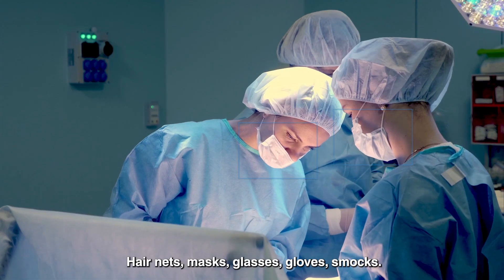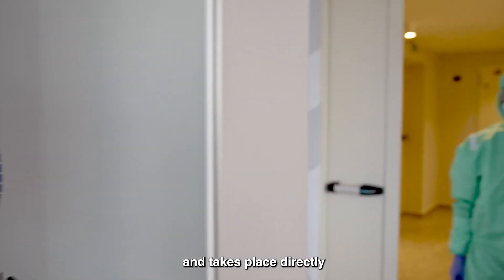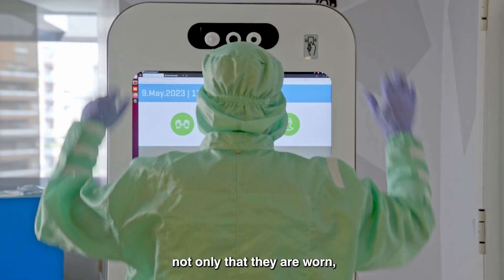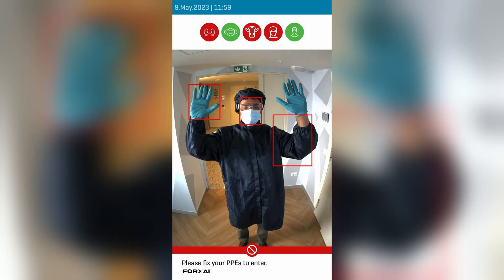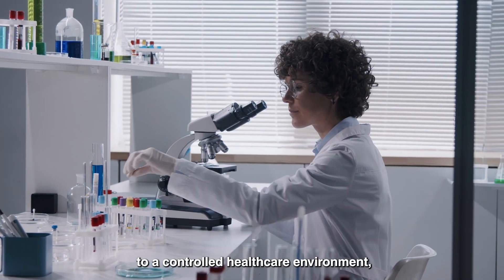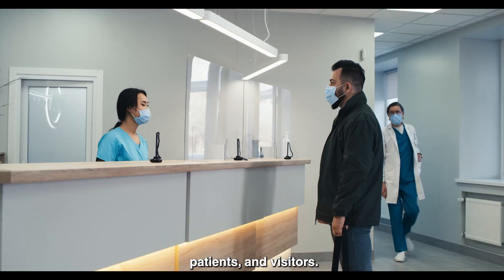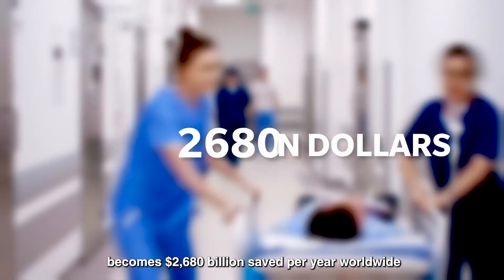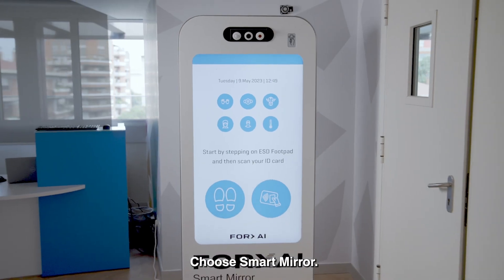SMART MIRROR - Keep your people and product safe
Hairnets, masks, glasses, gloves, smocks: how do you ensure that your employees are wearing all the personal protective equipment required?
With Smart Mirror, employee control is automatic, and takes place directly at the entrance of your work environment. In this way, it not only secures your employees, but also prevents contamination along your production line.

Play it safe, choose Smart Mirror.